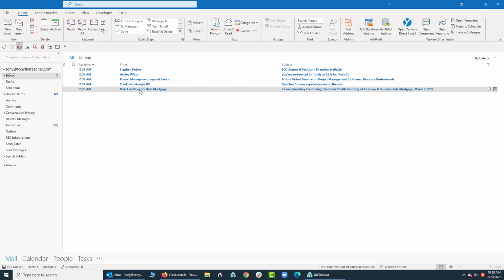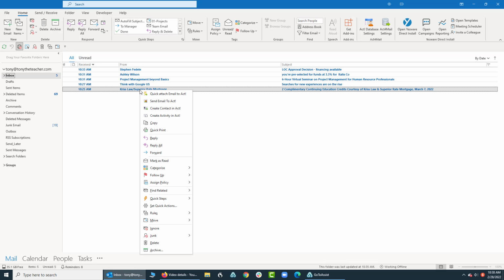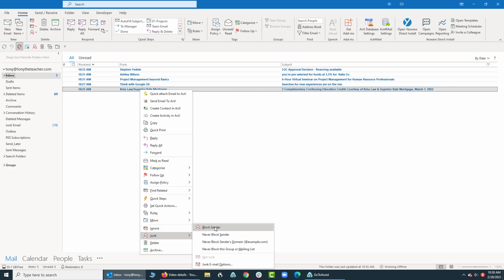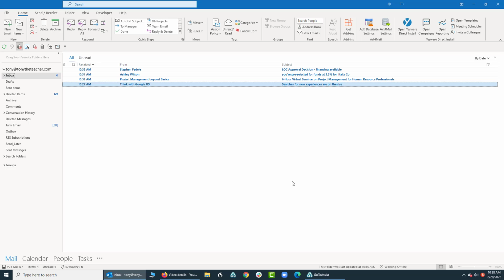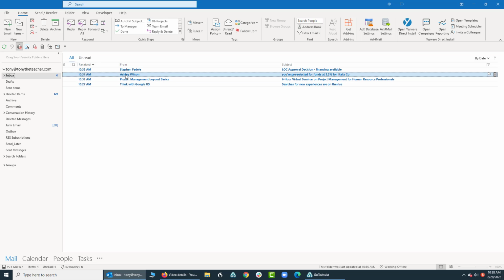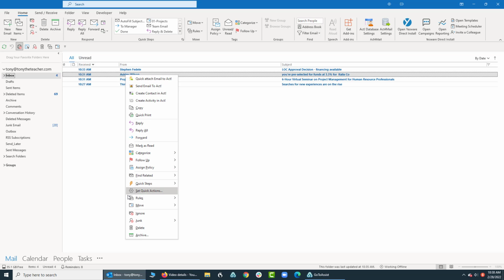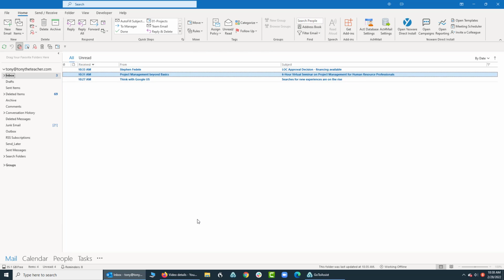Quickly Marking Microsoft Outlook Email As Junk or Spam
In this very quick tutorial I will show you a simple way to marking email that you deem as spam or junk so that it does not come back into your inbox.  This is not a perfect system.  It is a quick fix.  In the tutorial titled "Quickly Marking Email As Junk or Spam," Tony Holowitz provides a concise demonstration on how to manage unwanted emails effectively using a simple junk marking process. He starts by selecting an unwanted email in his inbox, emphasizing that such emails could be considered junk due to various reasons, such as irrelevant content or unsolicited senders. Tony explains the process step-by-step:

1. This initial step is crucial as it targets the specific email to be marked as junk.

2. **Accessing Options:** After selecting the email, Tony right-clicks on it to access a contextual menu that provides several options. Among these, he focuses on the option labeled "junk."

3. **Marking as Junk:** Within the junk options, Tony selects "block sender." He explains that blocking the sender will automatically move the current email, as well as any future emails from this sender, directly into the junk email folder. However, he notes the limitation of this method—senders often use different addresses, making it possible for them to bypass block settings.

4. **Effectiveness and Limitations:** While the process is straightforward and quick, Tony cautions that this method is not foolproof. Junk or spam senders frequently change their sending addresses, which can undermine the effectiveness of the "block sender" function. He hints at more sophisticated methods that can be used for better management of junk emails, suggesting that there are additional ways to refine this process.

5. **Conclusion and Sign-off:** Tony concludes the tutorial by reminding viewers that while the method shown is a simple and quick way to manage junk emails, it may not always provide a permanent solution due to the adaptability of spammers. He signs off, wishing everyone a great day.

In summary, Tony Holowitz's tutorial offers a basic but essential guide to handling unwanted emails by marking them as junk and blocking the sender, while also acknowledging the limitations of this approach.

**Key Points:**
- Select the unwanted email by clicking on it, and then right-click to access further options.
- Use the "junk" option to block the sender, automatically filtering out their messages into the junk folder.
- Recognize the limitation that spammers can bypass this method by using various sender addresses.
- More advanced methods exist for managing junk emails, which might offer more comprehensive solutions.
- Simple methods can provide quick relief, but remain vigilant for more sophisticated spam techniques.